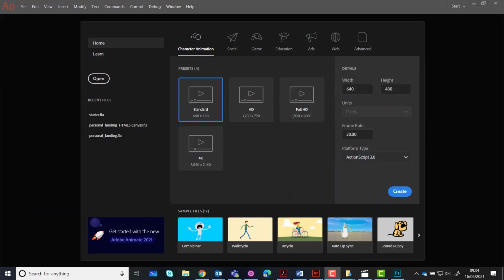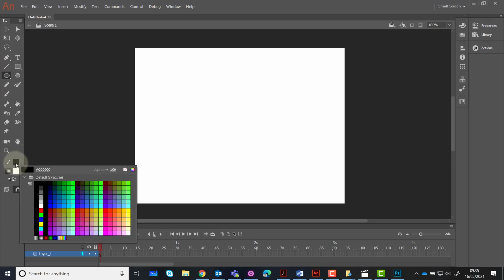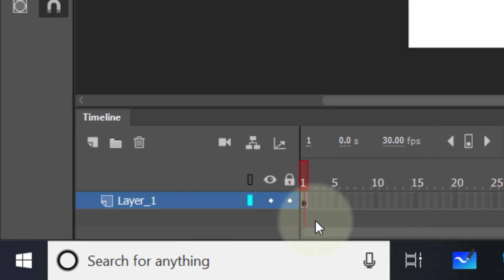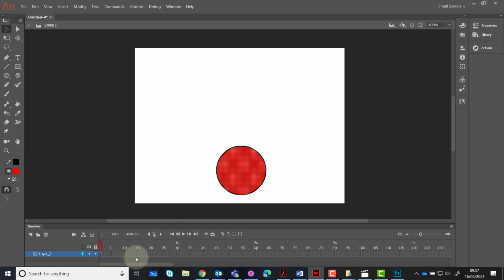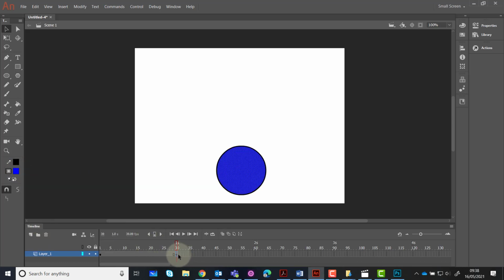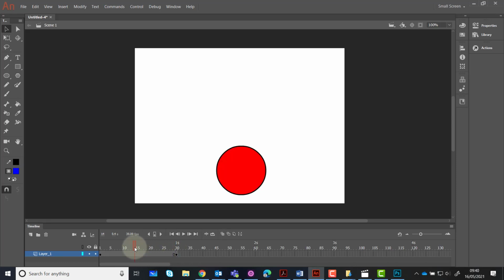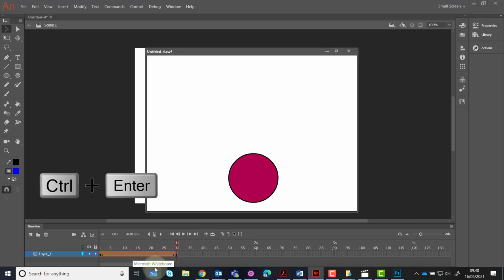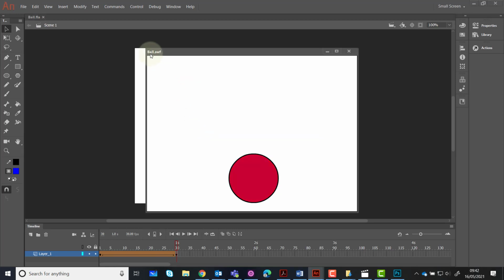Animate1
This video explains how to create an animation, add create a circle, a keyframe, how shapes work and a basic first animation.